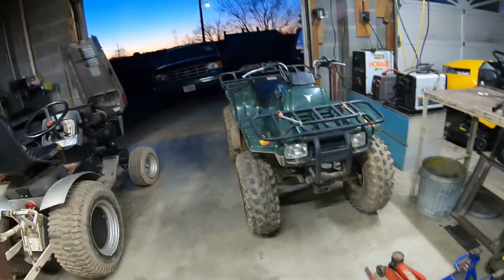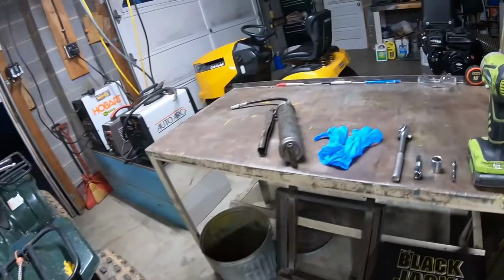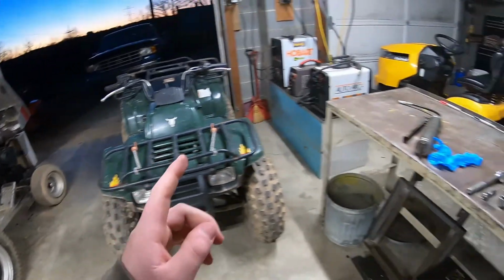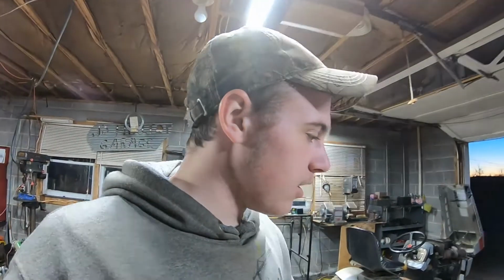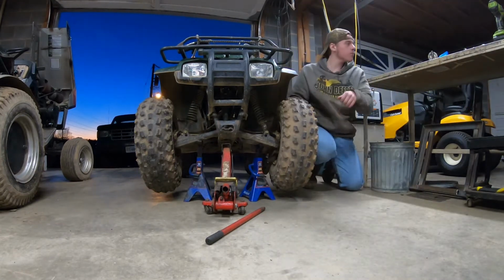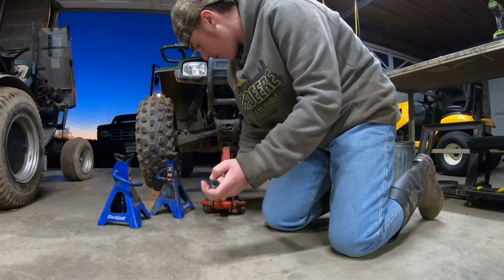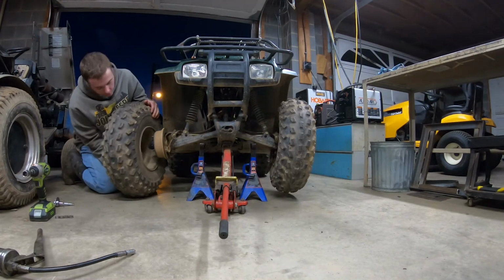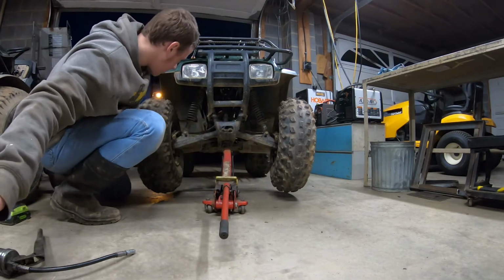Lubricating the Atv